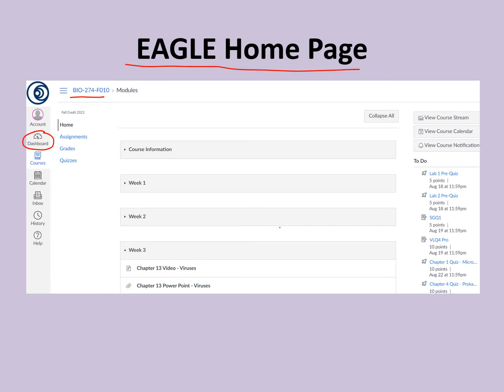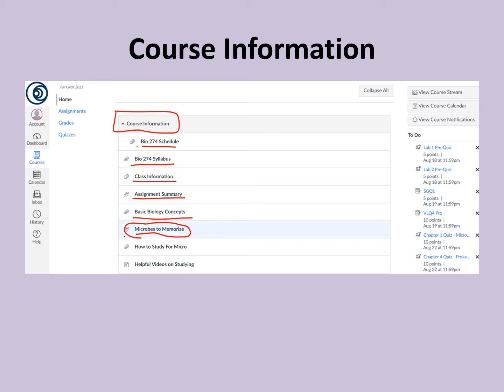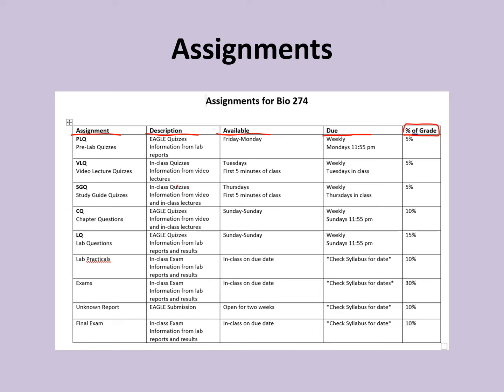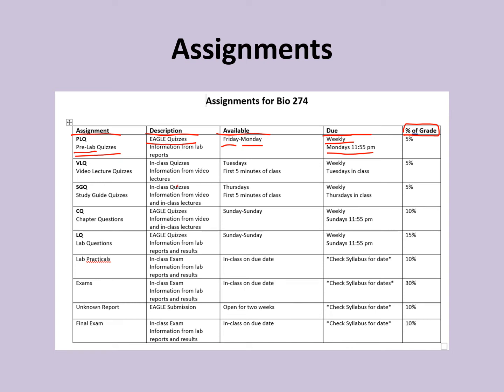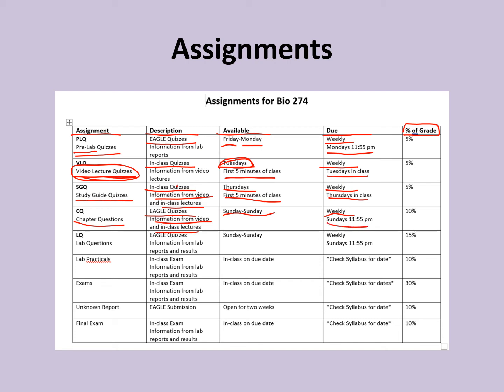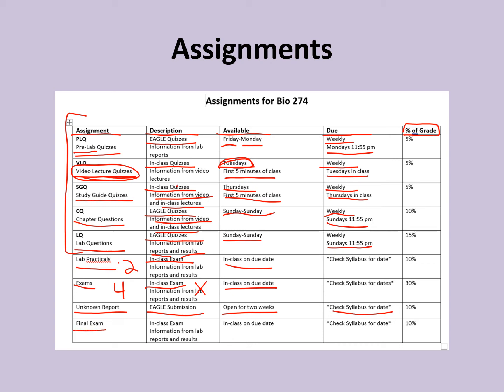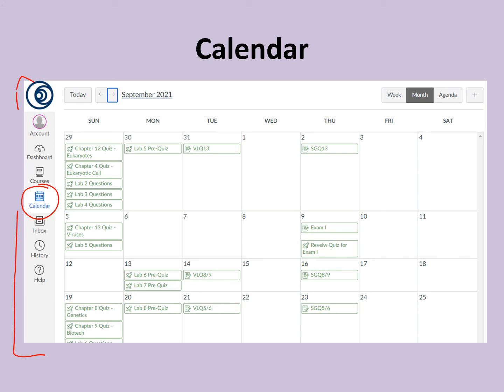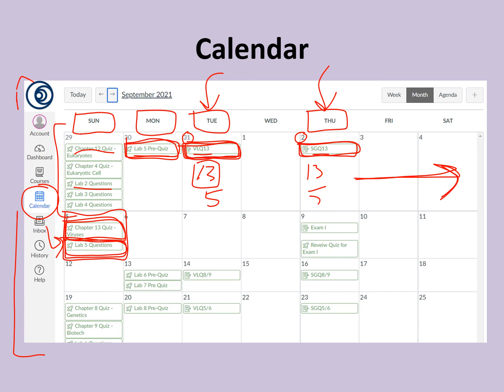Introduction to Bio 274 EAGLE